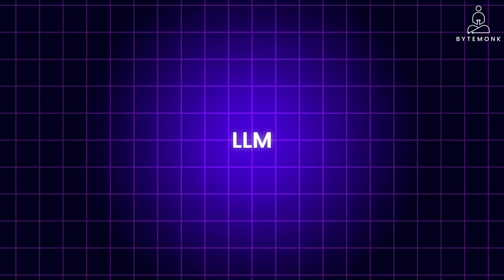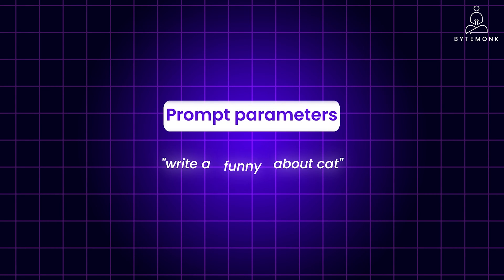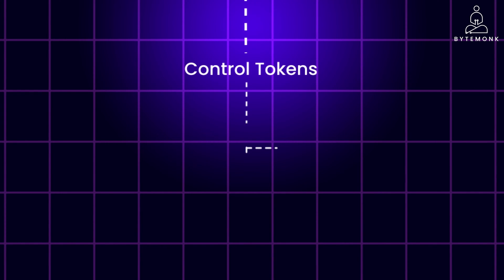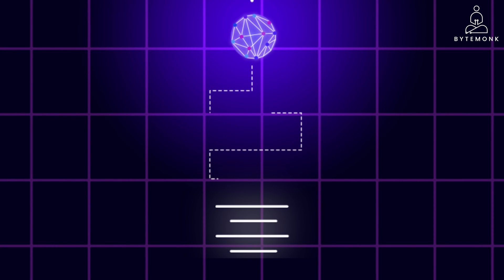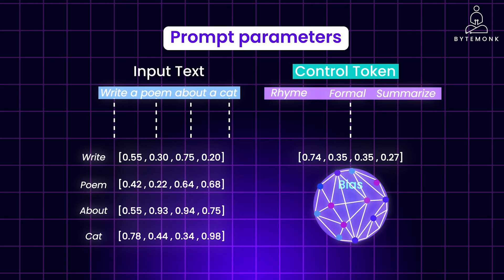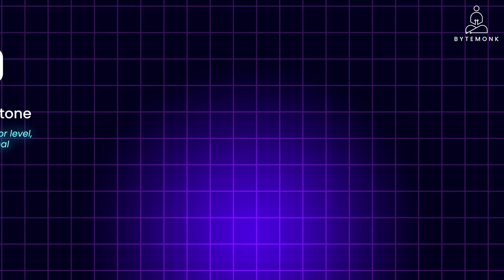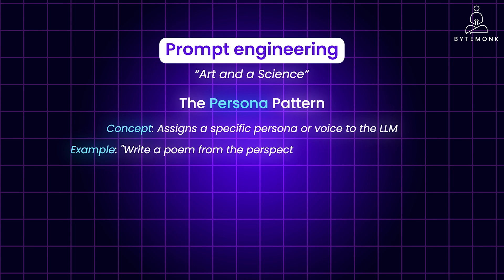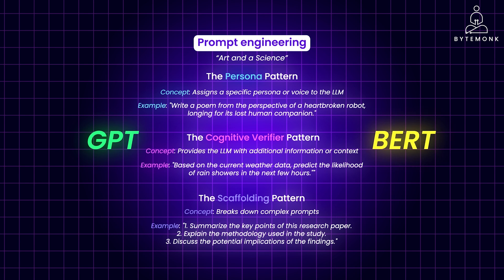LLM Crash Course - Chapter 3 | Prompt Engineering Patterns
In this video, we explore the interplay between prompt parameters and model parameters in the context of large language models like Gemini and ChatGPT. We delve into how prompt parameters act as "recipe instructions" for the LLM, influencing the style, creativity, and overall characteristics of the generated text.

What you will learn:
We discuss the different categories of prompt parameters, including input text, control tokens, and contextual information, and how they work together to guide the LLM's response. Additionally, we explore the concept of prompt engineering, where individuals design and optimize prompts to achieve specific goals. By understanding the relationship between prompt parameters and model parameters, we can harness the full potential of LLMs to generate high-quality and tailored text.

Timestamps -
00:00 - Introduction
00:44 - Model Parameters
01:05 - Prompt Parameters
05:33 - Prompting as Fine-Tuning
07:47 - Promt Engineering